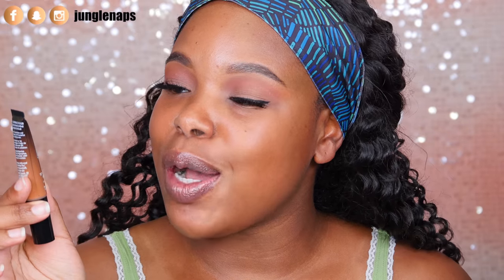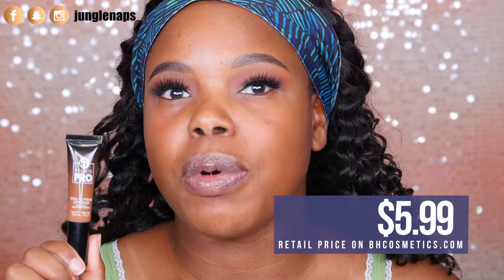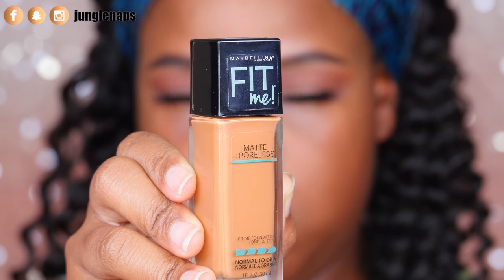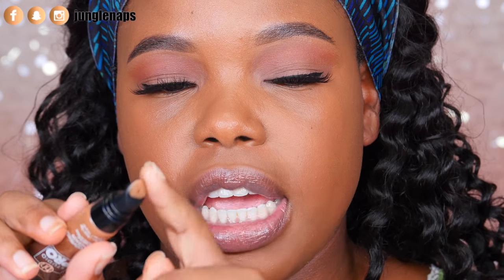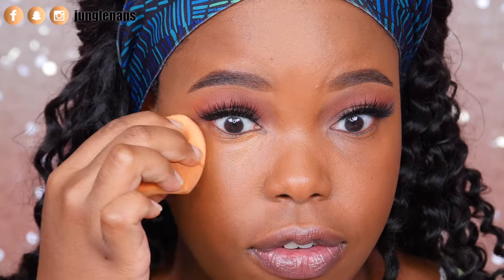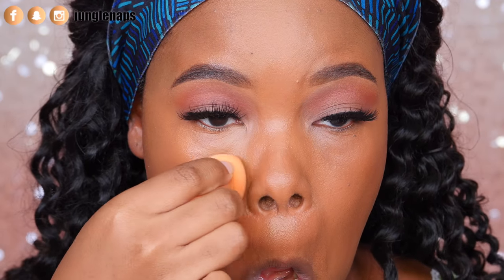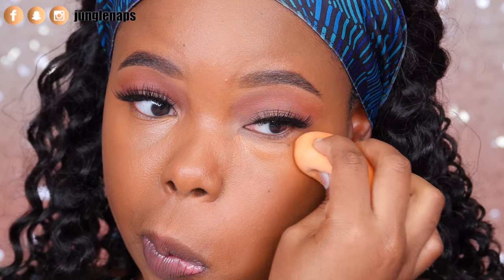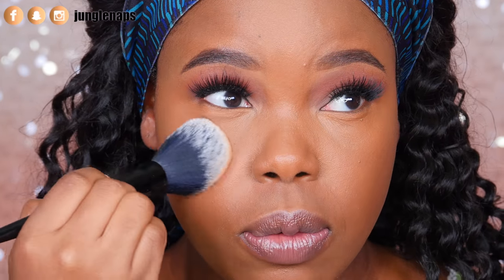BH COSMETICS STUDIO PRO TOTAL COVERAGE CONCEALER REVIEW + WEAR TEST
In this video, I’ll be applying it under my eyes and giving you my first impressions. Have you tried this concealer yet? Let me know your thoughts.

♡ BH COSMETICS STUDIO PRO TOTAL COVERAGE CONCEALER ♡

→ Studio Pro Total Coverage Concealer $5.99

→ BOBBI BROWN VITAMIN ENRICHED FACE BASE

→ TARTEIST PRO PALETTE

→ INGLOT GEL LINER #77

→ URBAN DECAY PRIMER POTION IN CAFFEINE

→ MAYBELLINE FIT ME MATTE AND PORELESS FOUNDATION (COCONUT)

→ BLACK RADIANCE TRUE COMPLEXION CRÉME CONTOUR PALETTE (MEDIUM TO DARK)

→ BLACK RADIANCE ARTISAN COLOR BAKED BLUSH (TOASTED ALMOND)

→ BLACK RADIANCE TRUE COMPLEXION CONTOUR PALETTE MEDIUM TO DARK

→ LAURA MERCIER MEDIUM DEEP SETTING POWDER

→ BH COSMETICS NUDE LIP PALETTE

WRITE TO ME HERE
Jensine Finn
34 Blair Park Rd